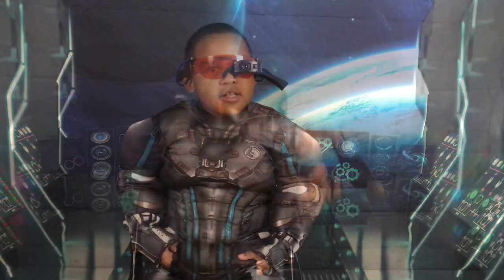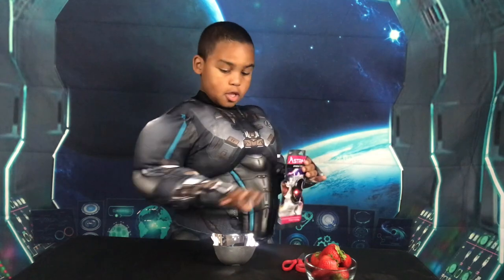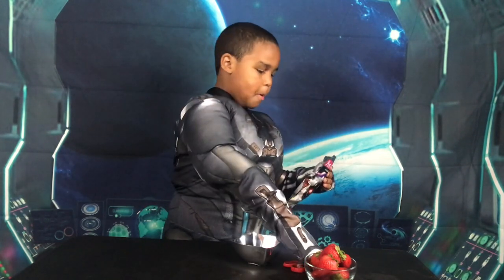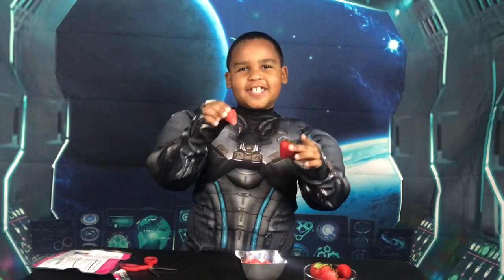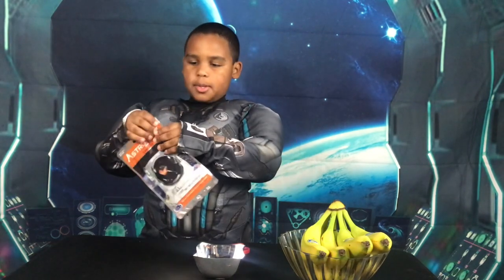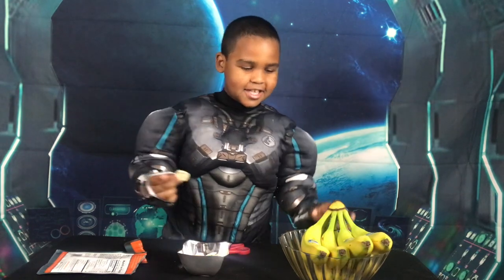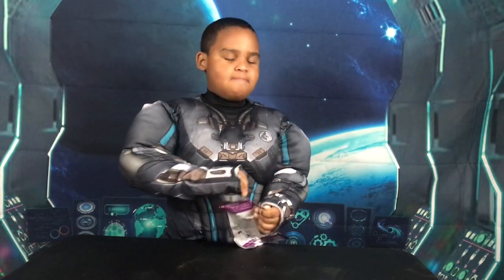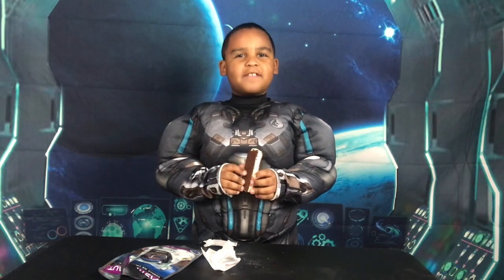FREEZE DRIED ASTRONAUT FOOD TASTE TEST WITH EVERYTHING EVAN!!!!!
Evan explores with FREEZE DRIED ASTRONAUT FOOD will he like it or will he dislike it? Let's see what these astronauts eat.